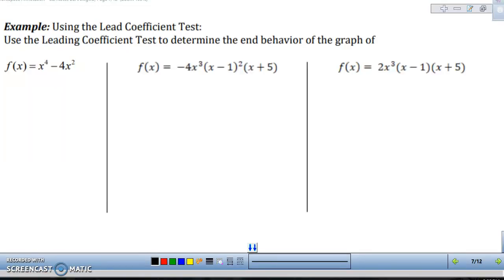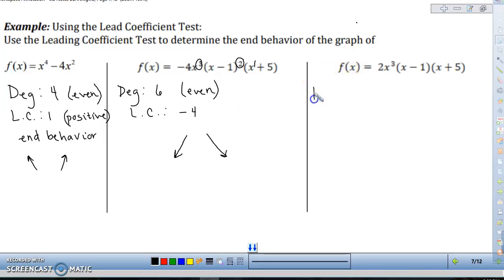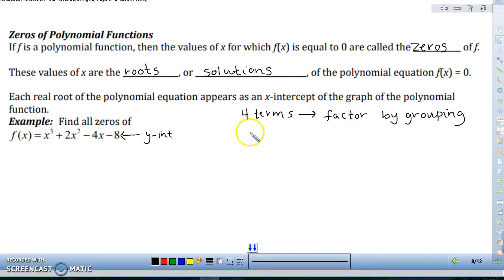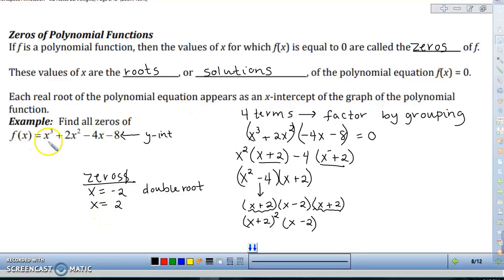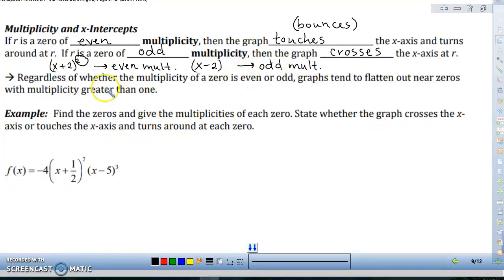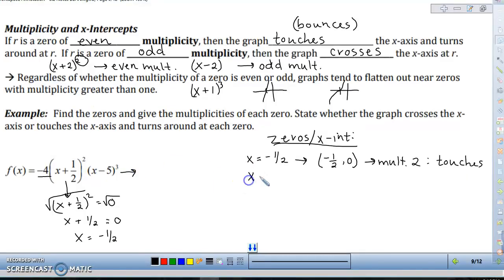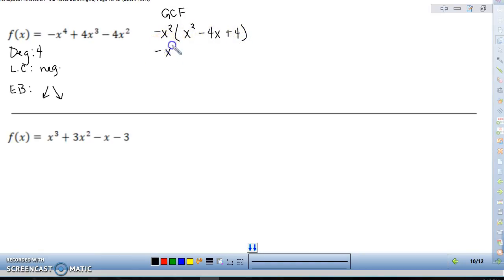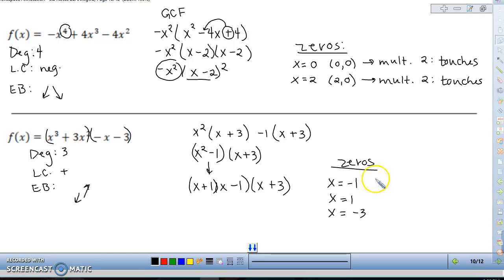3.2 Lesson (Part 2)